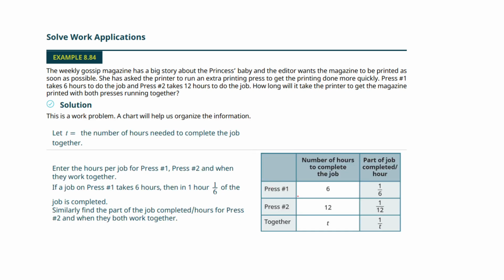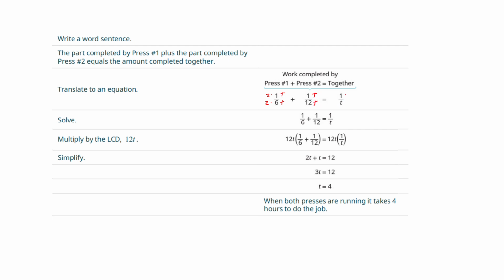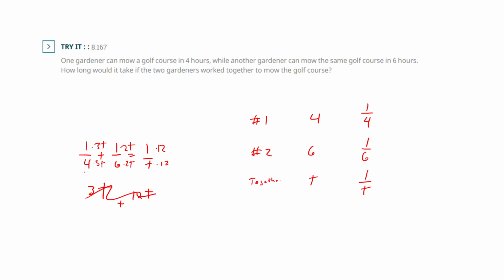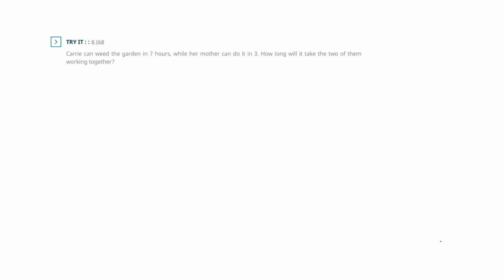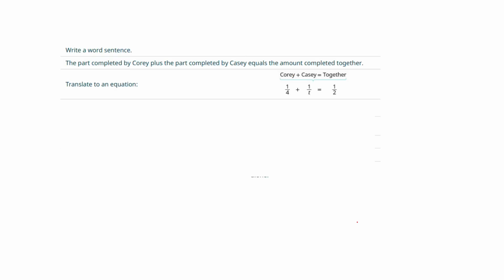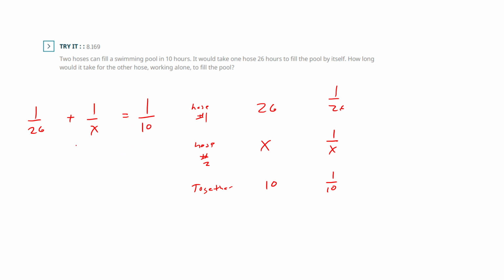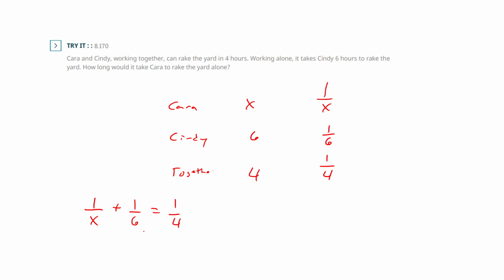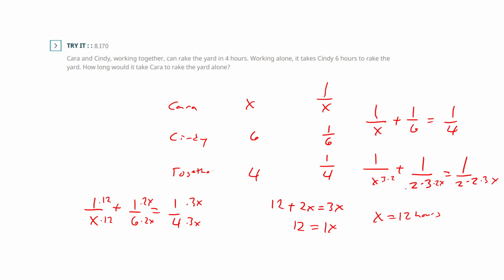Math House Alg I 8 8b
Solve work applications.